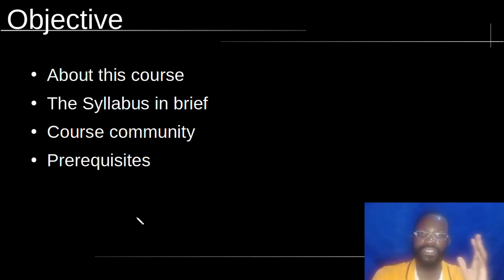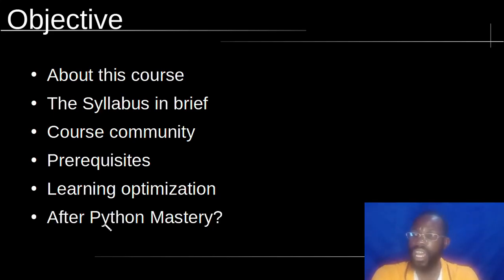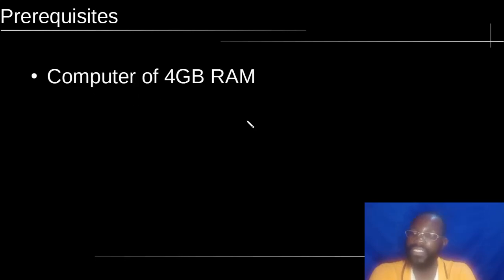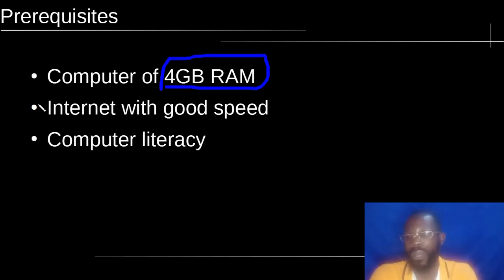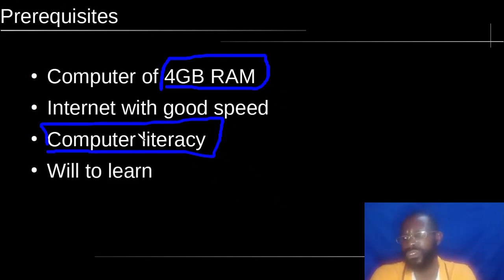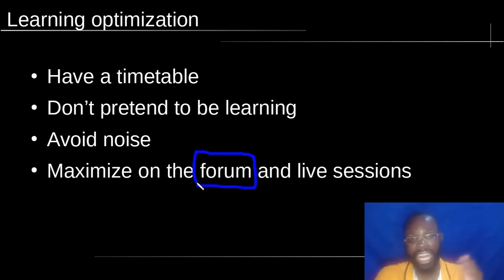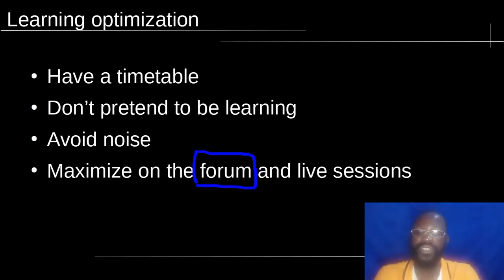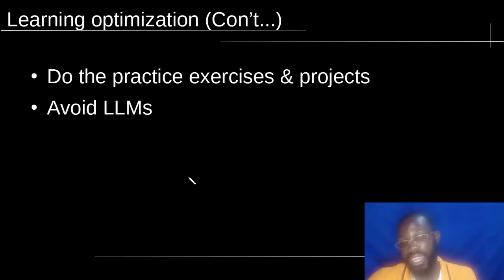New introduction and key notes for Python Mastery course